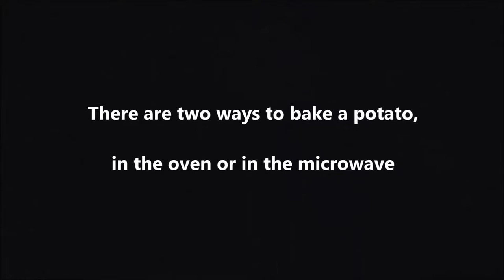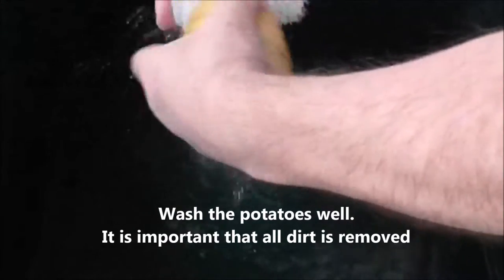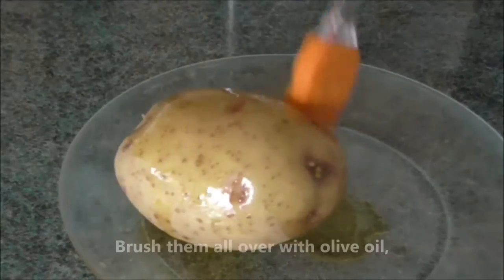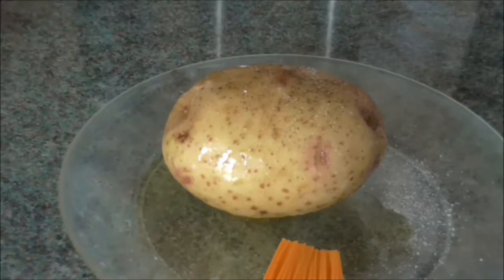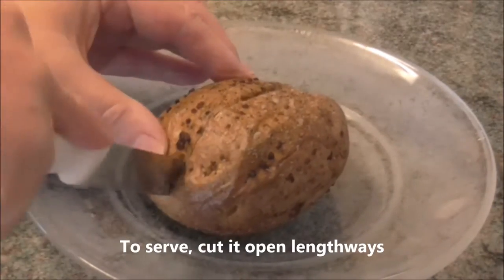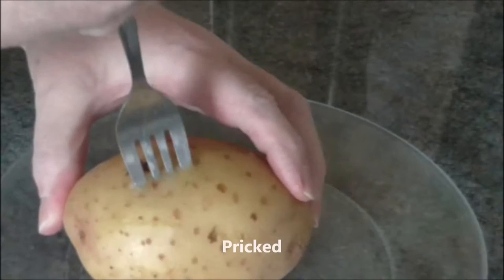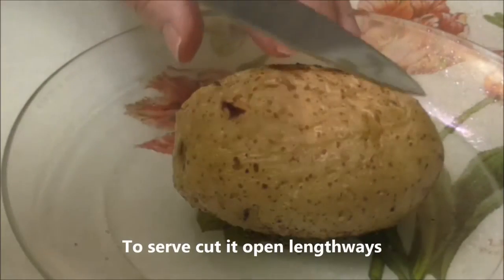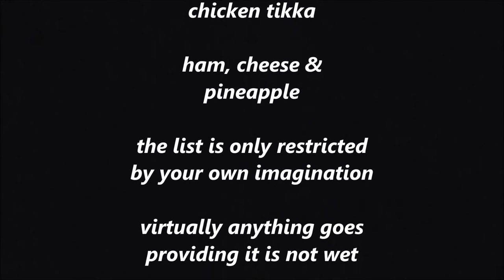I'm not a cook - 10 - The Great Baked Potato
2 Ways To Bake A Potato and topping suggestions: - Grated cheese, baked beans,